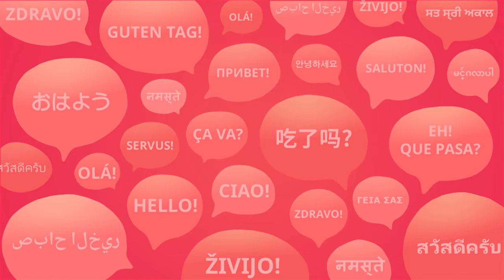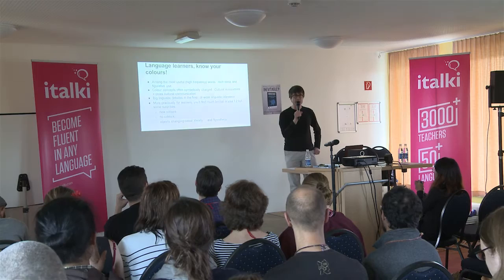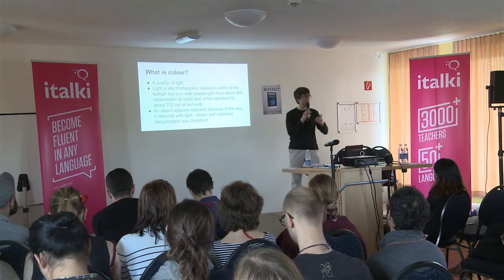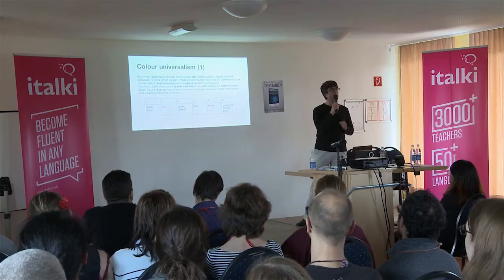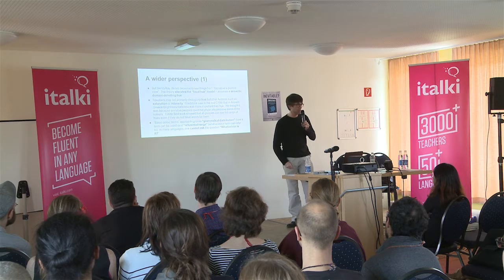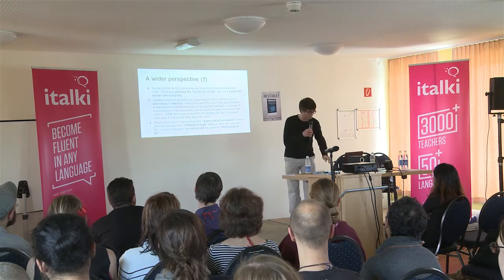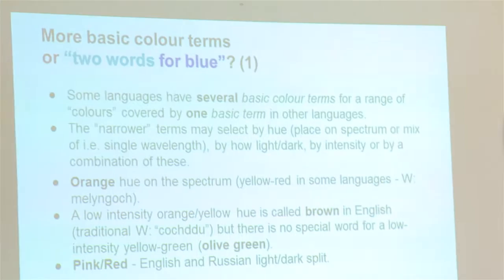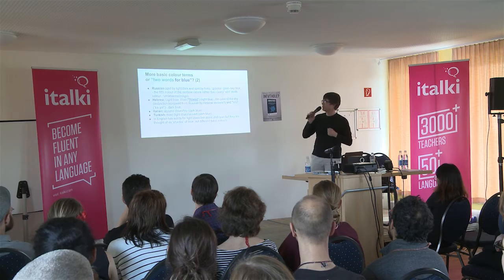A Polyglot’s Prism oder Spaß mit Sprachen - Gareth Popkins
Gareth Popkins has a doctorate in Russian history from the University of Oxford and taught the subject through the medium of Welsh at the University of Aberystwyth. Here he speaks